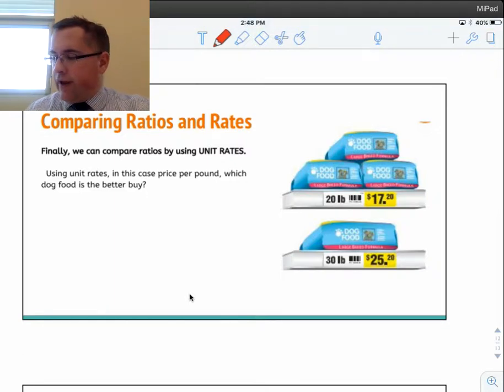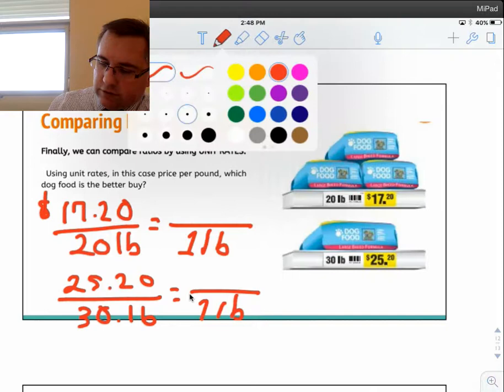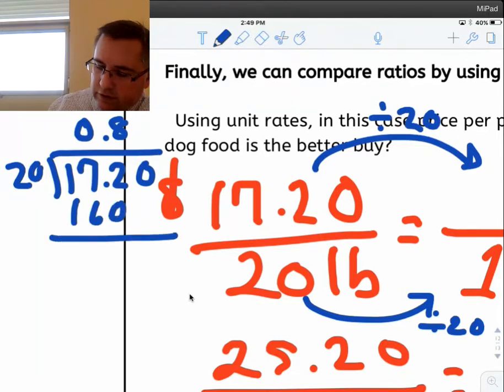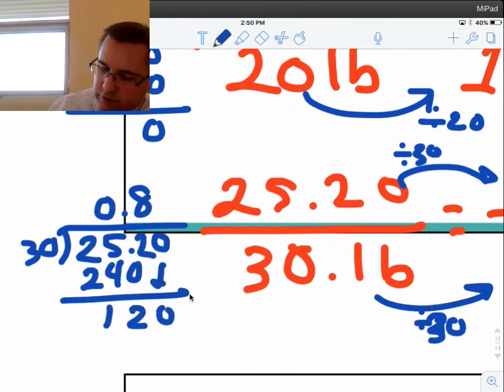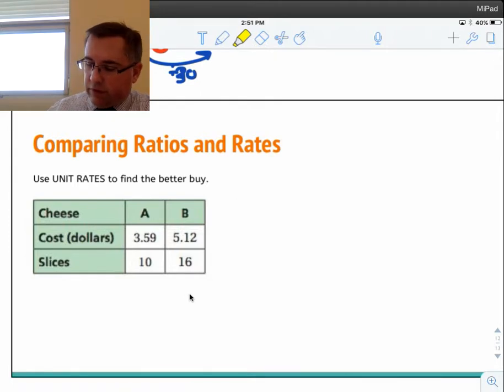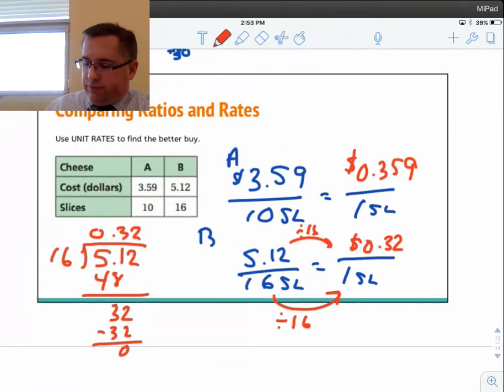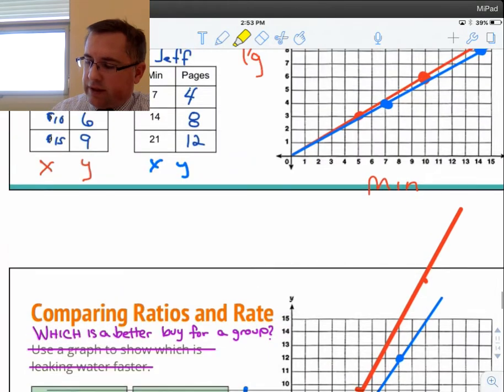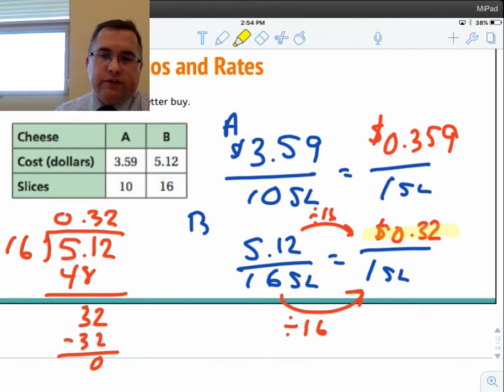Comparing Rates - UNIT RATES